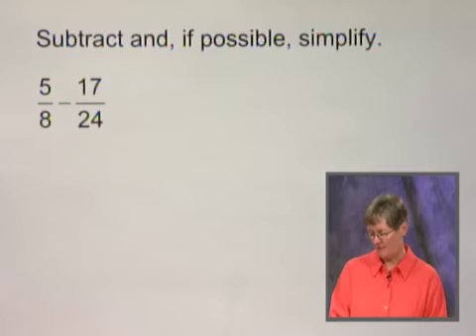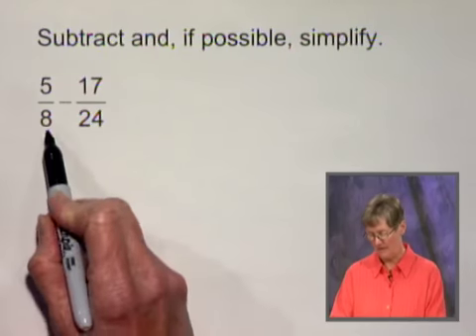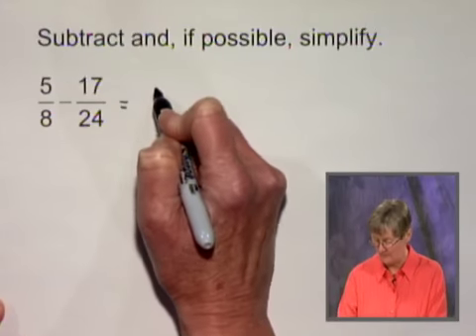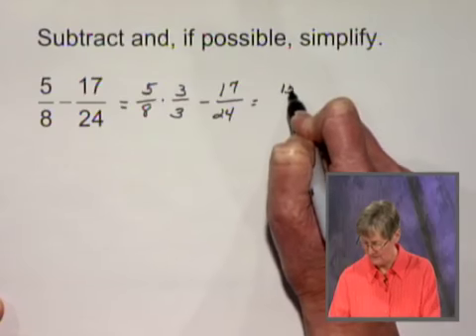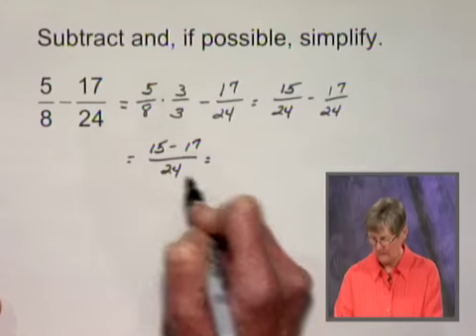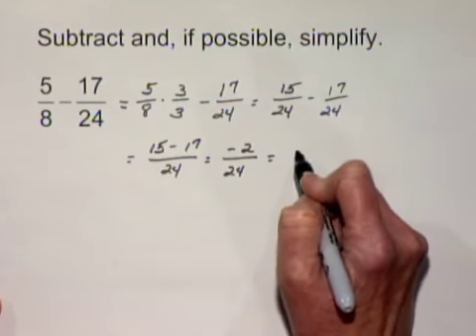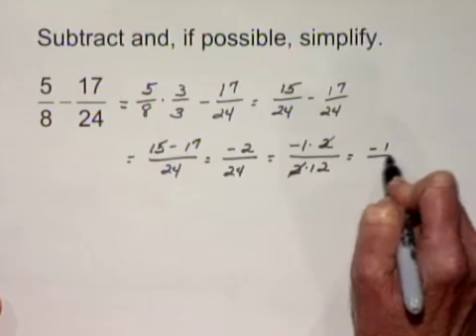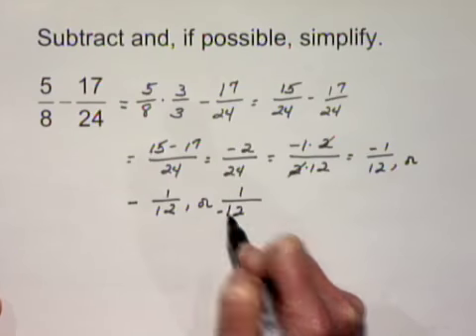Prealgebra & Introductory Algebra Ch4 Ex6